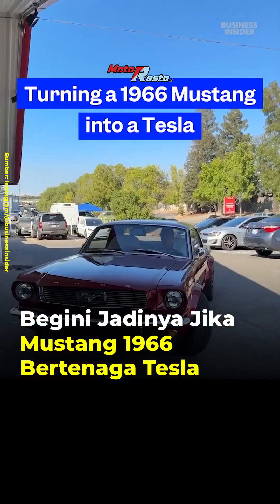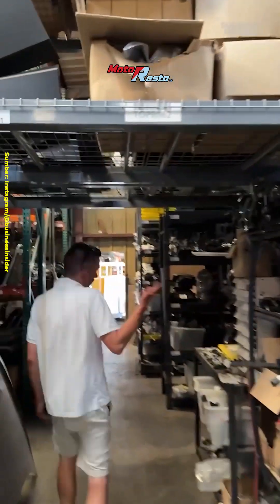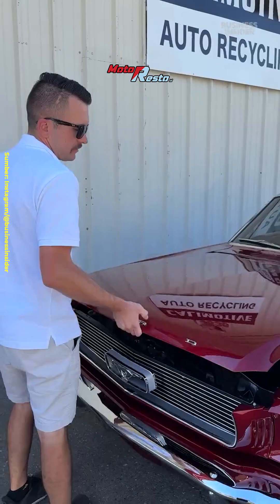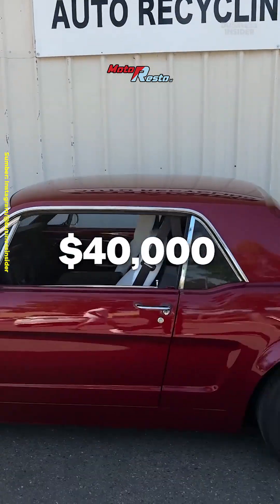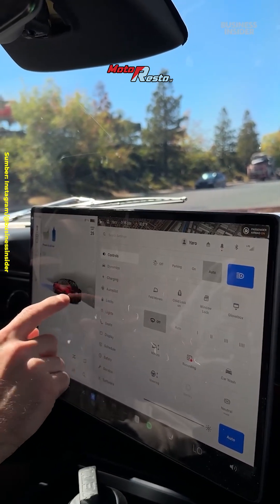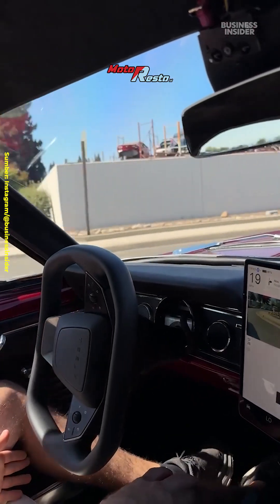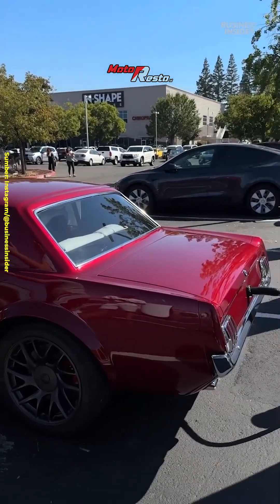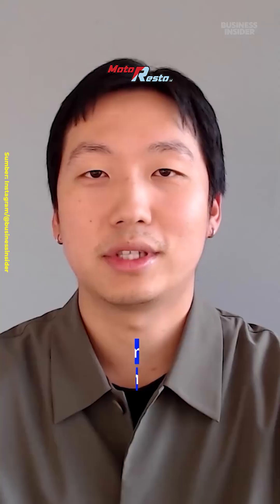Ford Mustang 1966 klasik kini bertenaga listrik Tesla, perpaduan muscle car dan teknologi modern.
Sebuah Ford Mustang 1966 klasik kini tampil dengan wajah baru yang mengejutkan: sepenuhnya bertenaga listrik berkat transplantasi teknologi Tesla. Dikutip dari akun Instagram @businessinsider, mobil ini merupakan karya Yaro Shcherbanyuk, pemilik Kalimotiv, bengkel spesialis konversi Tesla yang berbasis di Sacramento, California.

Kisahnya dimulai pada 2022, ketika Yaro menemukan Mustang tersebut di marketplace Facebook. Ia kemudian menjadikannya proyek ambisius yang memakan waktu hampir dua tahun serta biaya sekitar USD 40.000. Hasilnya adalah perpaduan menarik antara ikon muscle car era 60-an dengan teknologi modern.

Kini, Mustang tersebut mengadopsi komponen utama Tesla Model 3 2024, mulai dari suspensi, baterai, hingga sistem autopilot. Interiornya juga menghadirkan kontras unik: jendela klasik ala 60-an berpadu dengan layar sentuh 15 inci khas Tesla.